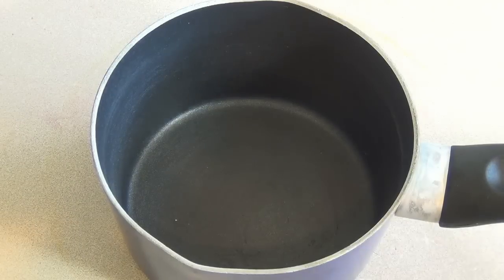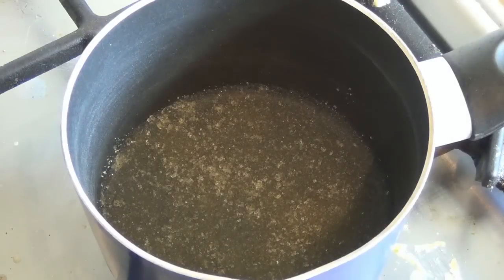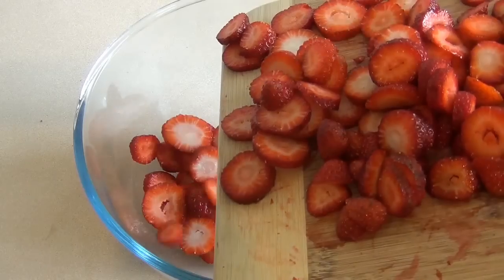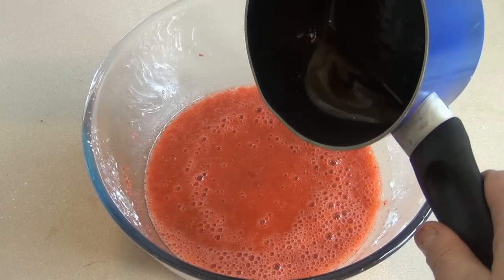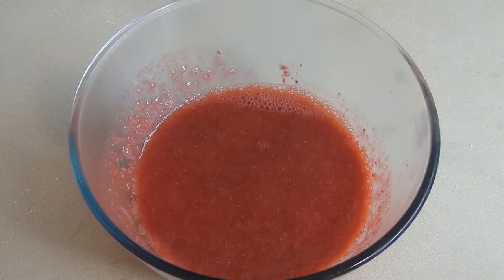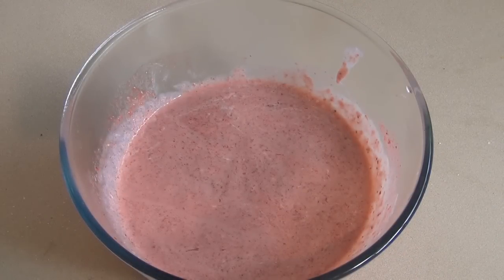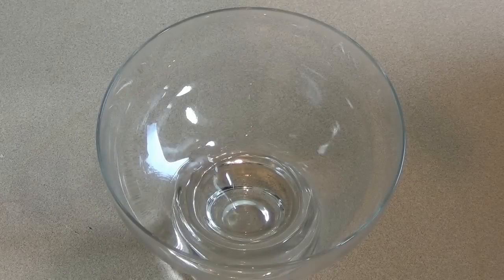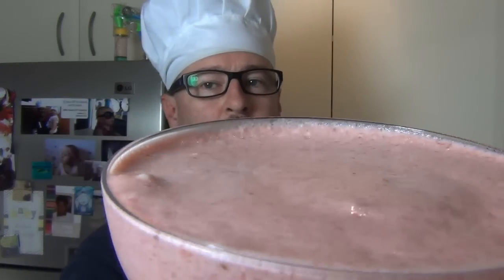HOW TO MAKE STRAWBERRY MOUSSE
Welcome to the SimpleCookingChannel. Things might get pretty simple sometimes but sometimes that's just what a person needs. I hope you like my recipe for strawberry mousse.

Ingredients

2 Tablespoons of water
1 Tablespoon of unflavoured gelatin
500 Grams of strawberries
2/3 Cup of pure icing sugar
1 Cup of light sour cream
1 Egg white Get Instant Access to my FREE ebook Right Now Just where you can see our 20 most popular recipes that is sure to impress :D Get Instant Access to my FREE ebook Right Now Just where you can see our 20 most popular recipes that is sure to impress :D